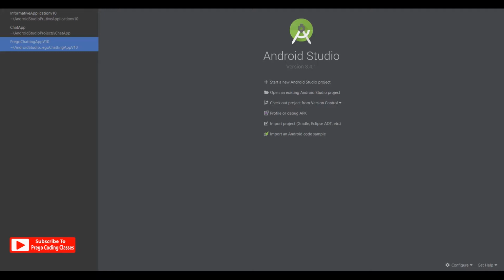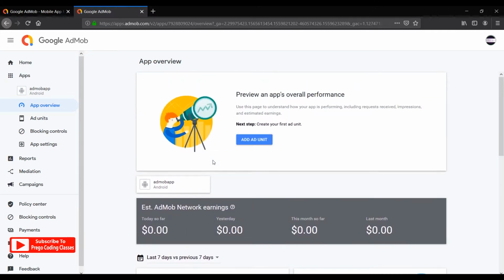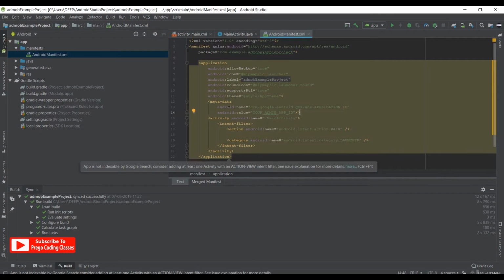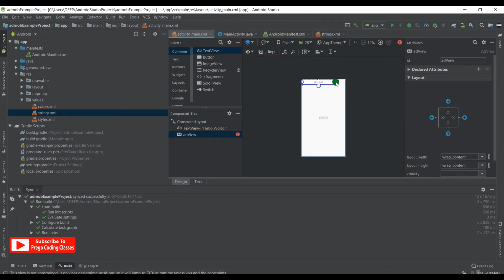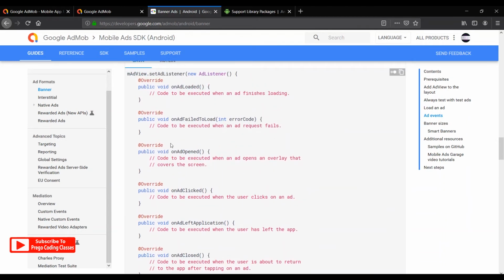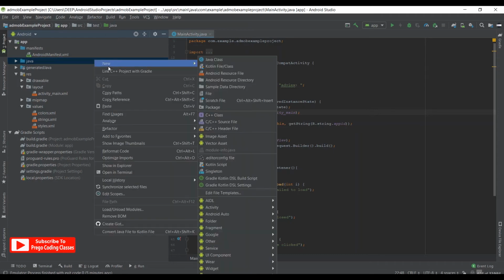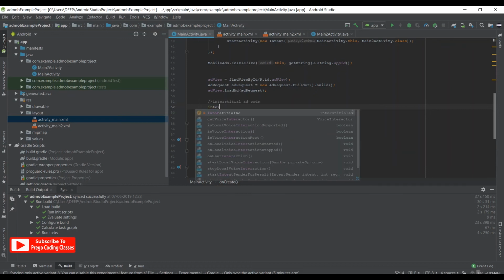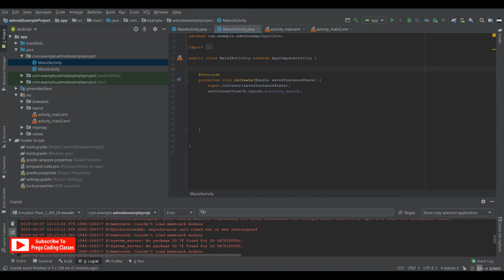Admob Implementation In Android Studio Project | Android Studio 3.4.1 | Prego Coding Classes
This video is intended for beginners, if you are starting with android studio please refer to this series from the beginning so that you can learn better. We are building an application, where we implement admob services such as Banner Ads and Interstitial Ads. If you have any questions or suggestions drop them in the comment box.